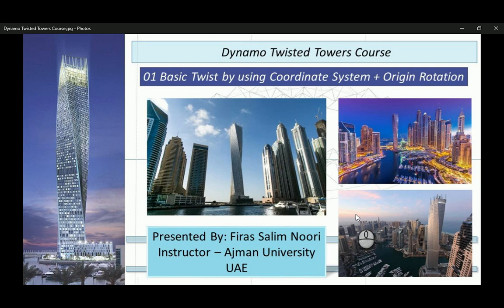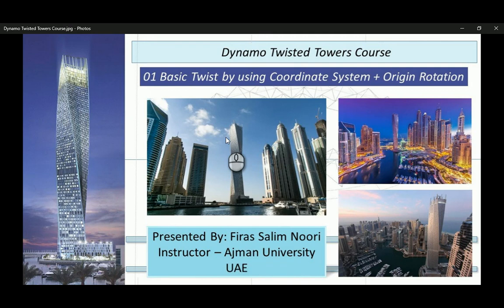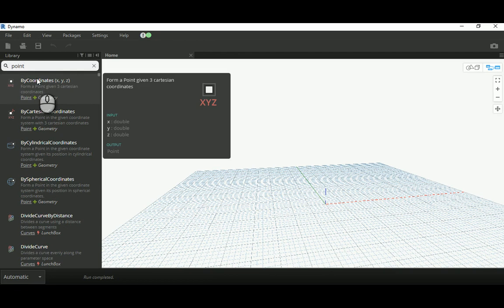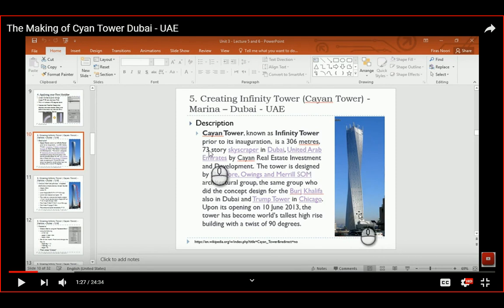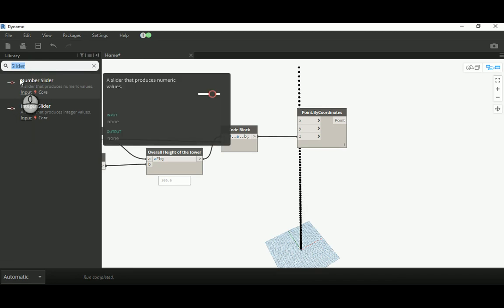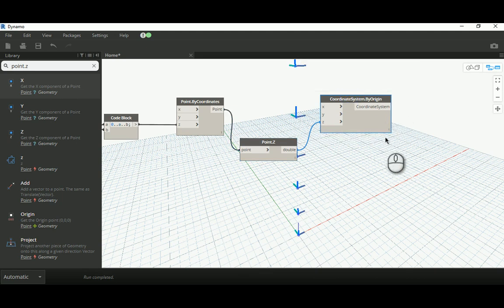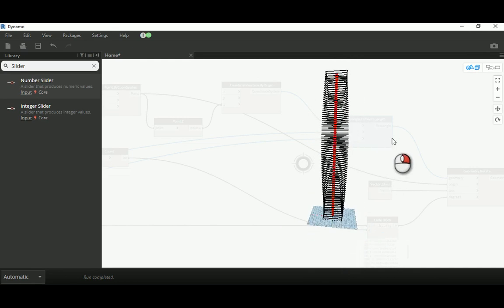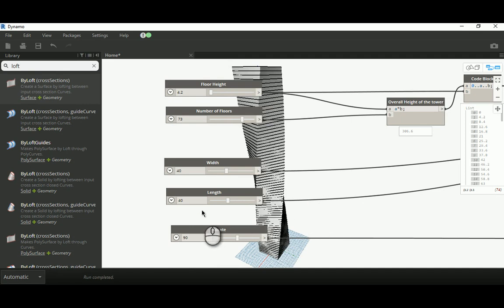Dynamo Twisted Towers Course _ 01 Cayan Tower Dynamo _ Coordinate System and Origin Method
Greeting,

This is an educational video aims to educate my students on how to use Dynamo Twist technique to make an architectural masterpiece. I am not the designer of the tower that I model here in this video, all design credit goes for the great teams that they actually designed them.

In the first video of this course, I will explain the basic method of using Coordinate System and Rotate.ByOrigin to make the Cayan Tower - UAE. If you need further information about cladding for towers in Revit, please refer to my previous videos that teach you how to do the adaptive components in a direct exchange toward Revit Project or how to send it toward Revit Conceptual Mass environment and then add the divisions and the required adaptive components.

Here in this series, I will focus only on Dynamo design of the original geometry and how to use the elaborated twist technique.

Best Regards,

Firas S. Noori Lecturer at Ajman University - UAE